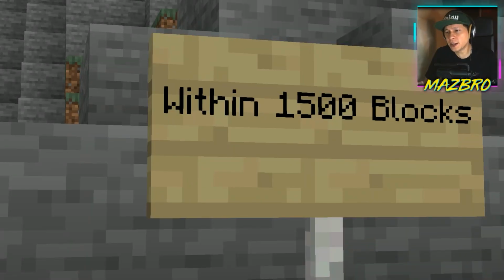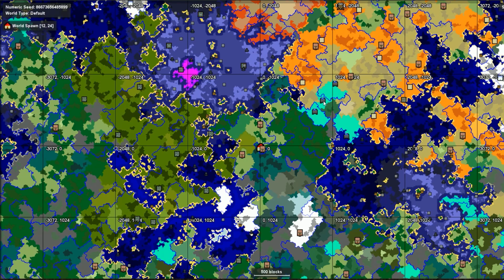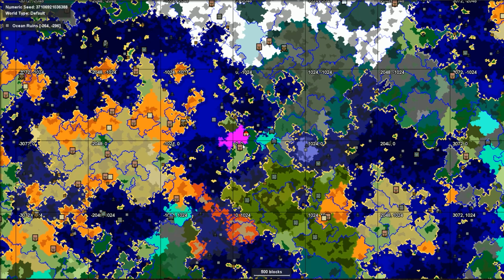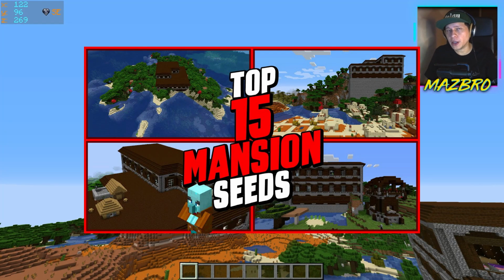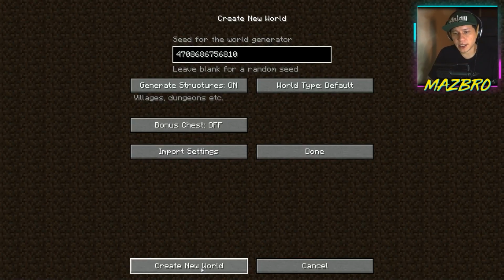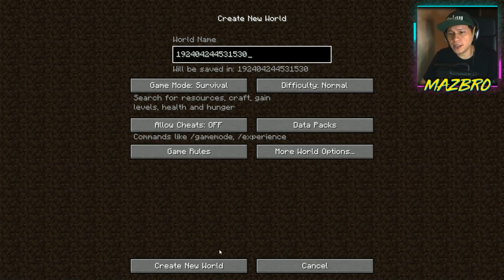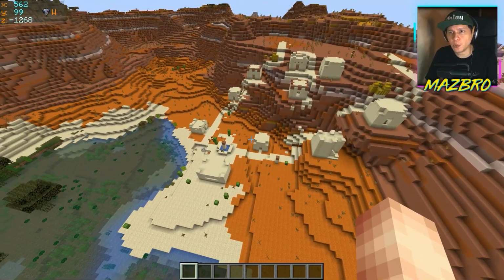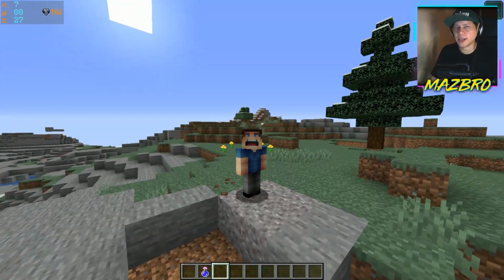Finally.. TOP 10 GOD-TIER SEEDS! 0.01% Chance Seeds!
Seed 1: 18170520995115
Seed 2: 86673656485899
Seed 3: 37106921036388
Seed 4: 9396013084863Seed 5: 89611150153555
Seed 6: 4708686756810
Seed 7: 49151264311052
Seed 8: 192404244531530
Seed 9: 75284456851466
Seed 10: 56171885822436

More detail:

/tp 0 100 0 witch hut INSIDE village (with swamp and flower forest biome)
/tp 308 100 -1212 Massive island village
/tp  -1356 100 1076 ice spike village

Spawn at taiga village! 8 diamonds at pyramids around spawn!
/tp -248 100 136 plains village surrounded by bamboo jungle
/tp -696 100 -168 diamond
/tp -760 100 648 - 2 diamonds
/tp -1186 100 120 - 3 diamonds
/tp -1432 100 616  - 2 more diamonds here!
/tp -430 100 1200 Ice Spikes Island

/tp 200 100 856 Enchant book
/tp 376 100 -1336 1st Ice Spike Village.
/tp -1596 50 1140 Massive exposed stronghold with exposed end portal room
/tp 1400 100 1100 Desert Jungle Oasis Village

Seed 4: 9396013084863 Mansion right next to river and badlands at spawn!
/tp 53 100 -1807 shipwreck, ravine, exposed stronghold with ruined portal and ocean ruin
/tp -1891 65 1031 access another stronghold from this cave opening
/tp 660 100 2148 savanna badlands village

/tp 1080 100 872 savanna village partially in desert and with shat sav plateau behind it and a ruined portal not far from it
/tp 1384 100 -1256 Plains Village partially inside jungle.

Go to /tp 0 100 0 amazing island spawn with only 1 structure naturally on ground, rest is on water, and that shipwreck attached to the village! Oh, and monument 100ish blocks from this solitary island.

Spawn at savanna village in mushroom biome with snow biome nearby
/tp -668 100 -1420 snow covered pillagers outpost by bamboo jungle
/tp 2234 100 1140 exposed underwhoter end portal room, with ocean monument right behind you
/tp -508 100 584 village mostly inside roofed forest

/tp -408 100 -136 l flower forest borderinng icespikes with large river
/tp 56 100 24 icespikes village
/tp -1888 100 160 possible exposed stronghold

Spawn at beautiful massive sunflower plains, with a plains village sitting by a huge shattered savanna, with a cool cave on the side of it and nice rivers running through the area. There’s even a house on top of the shattered savanna! The village is at /tp 8 100 24
/tp 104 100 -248 secretive ruined portal behind tree, under some rocks, leading into a network of caves
/tp -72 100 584 back end of a shipwreck by a stunning ice spikes biome
/tp 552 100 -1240 unlikely badlands village by a swamp biome
 /tp 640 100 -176 artsy gigantic ravine leading into pillgers outpost
/tp -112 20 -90 skeleton and spider spawner 40 blocks apart on roughly same height
/tp 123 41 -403 attached double spawner

Shipwreck at /tp 0 100 0

Perfect seeds for your new Minecraft 1.16 Worlds! Amazing spawn locations! Amazing rare seeds with secret villages, woodlands mansion, stronghold, extremely rare biomes seeds such as Bamboo Jungle Forest Biomes, Shattered Savanna Biome, Ice Spike Biome, Badlands Biome, and so much more!

Works with Java Edition PC, Linux, Mac.

Did you come here looking for Java Edition, or for Bedrock (MCPE, Console Edition)? Good news, I have playlists for both!

Please be sure to copy paste Seed numbers correctly, watch out for _spaces_ before or _after_ the seed number when entering them in game. Ensure you are using the correct game version and/or edition. Make sure of all that before mentioning a seed doesn’t work please :) simple due diligence after all :D

With that said I hope you enjoy this seed vid! And thanks for the awesome seeds you’ve shared on the comments on the last vids, they’re gonna make it on my next recordings!